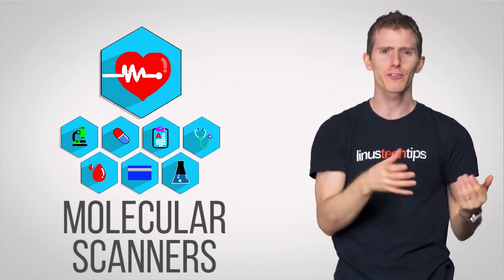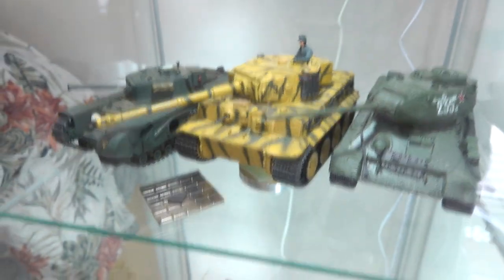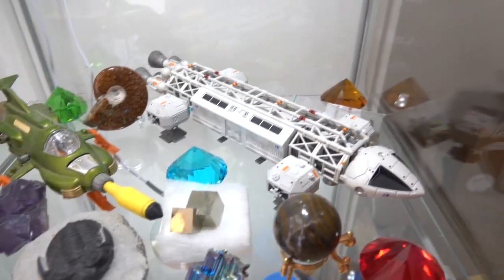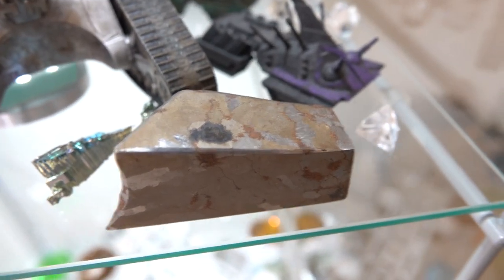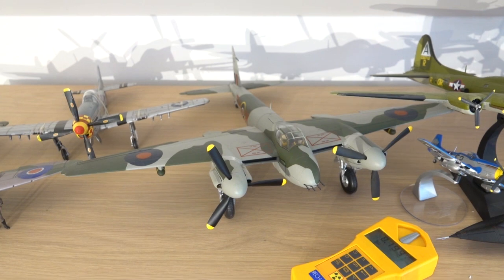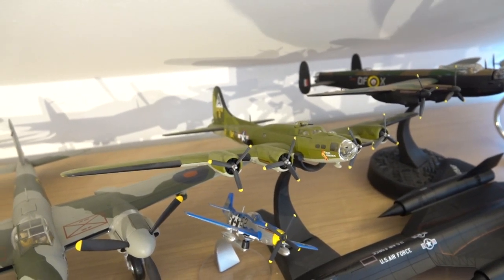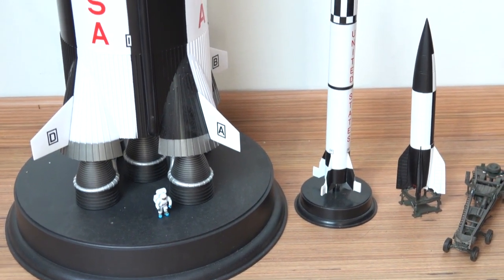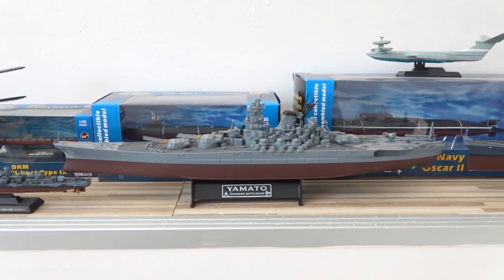Men and the Awesome Machines they make!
.just finishing up my video busting the molecular food scanners. However it turned out to be far more involved that I initially anticipated.

Until I get it finished, hopefully only a couple of days now... enjoy a little tour of the machines mankind has made and what they've done for us!